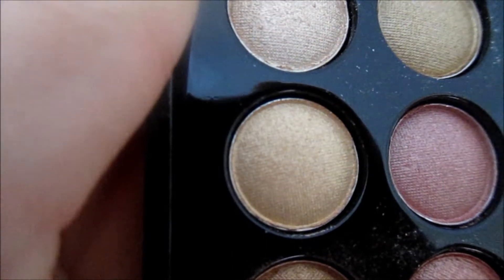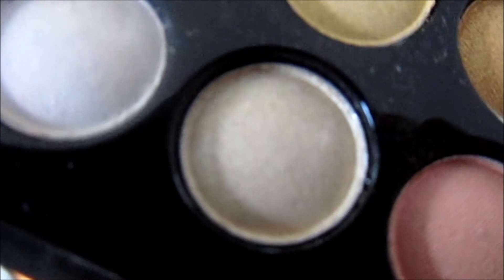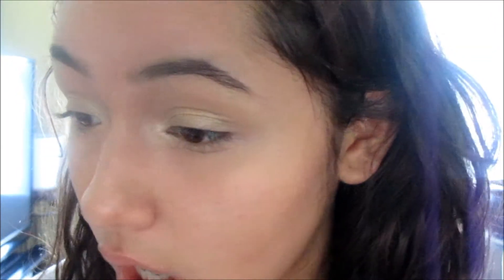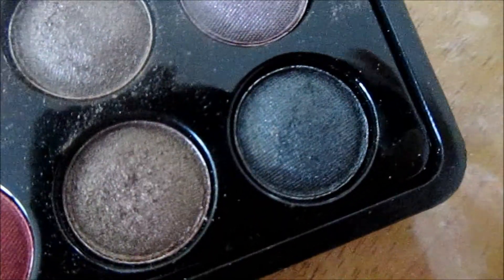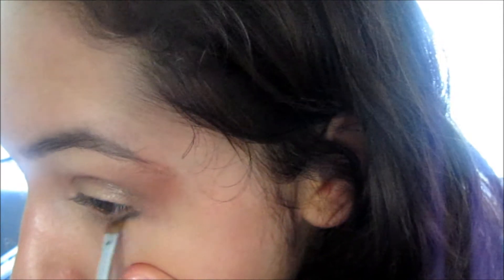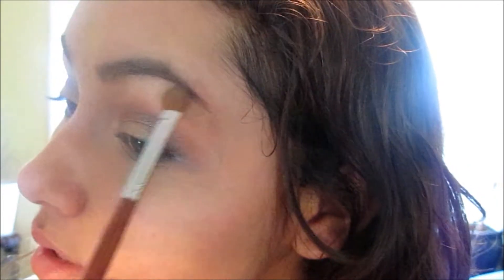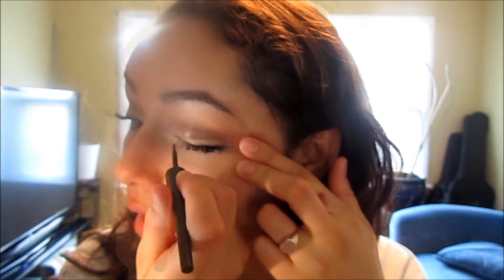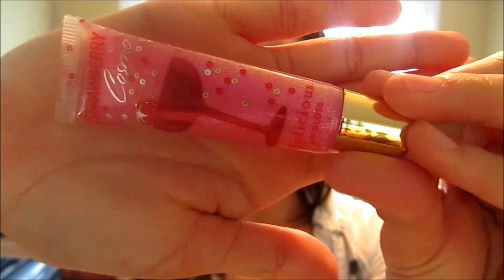♥Chocolate Neutral Makeup♥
Additional Info Here!

I decided to do this neutral make up tutorial because I just bought a new make up palette with a ton of beautiful neutral colors in it.

*Just thought I should remind you that this look is neutral NOT natural!

XOXO,
Angela